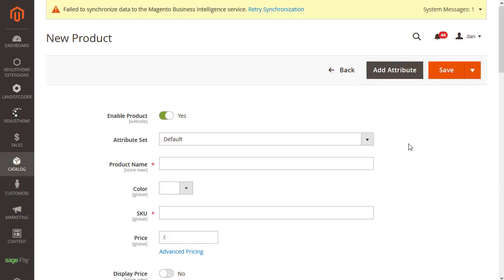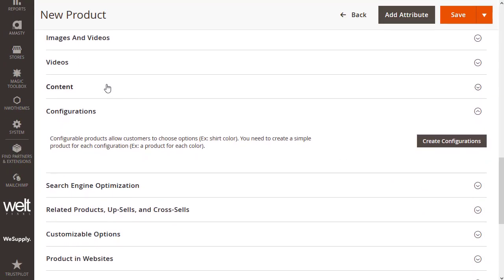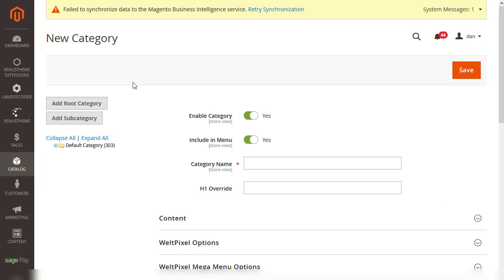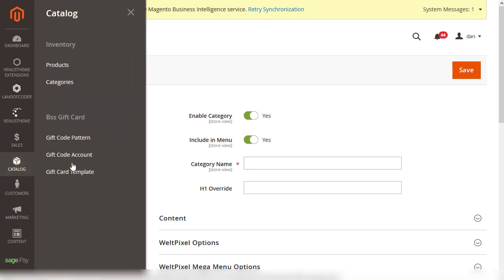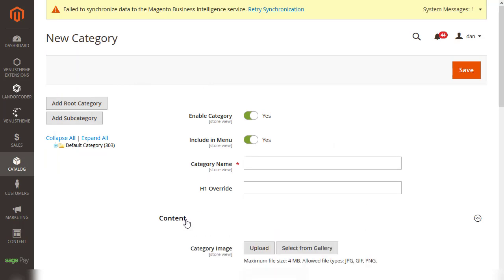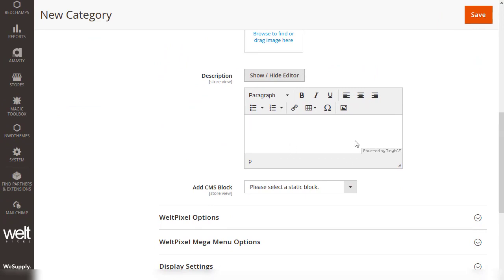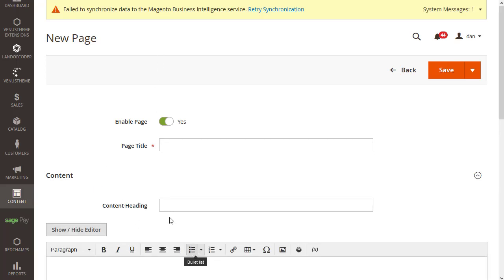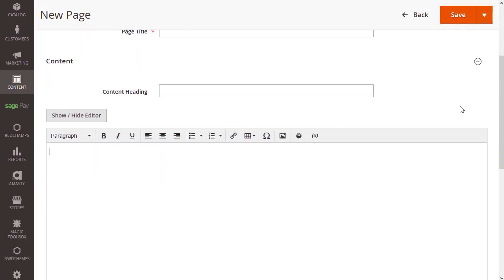How To Edit Content in Magento 2